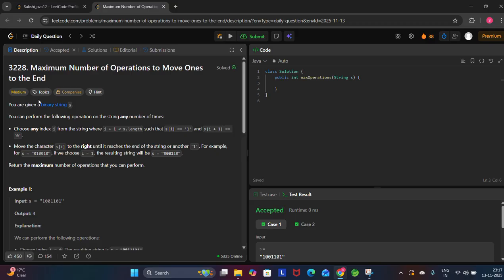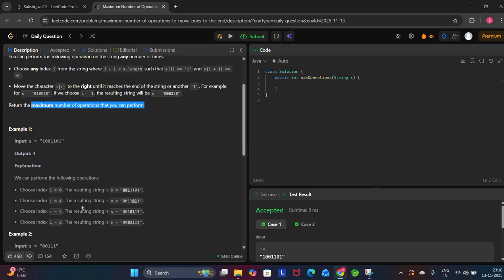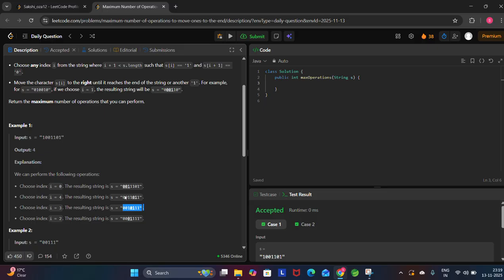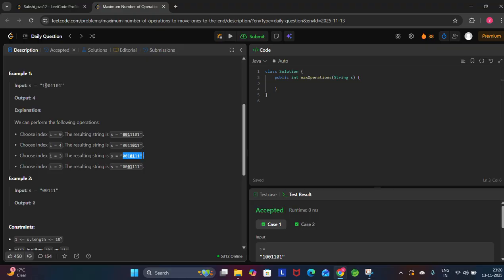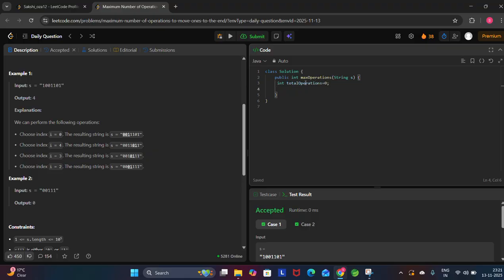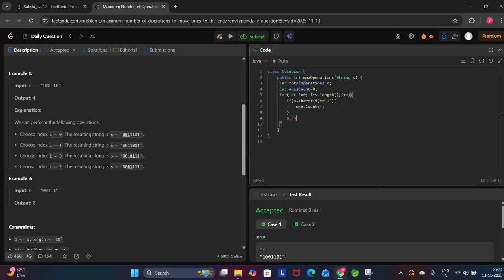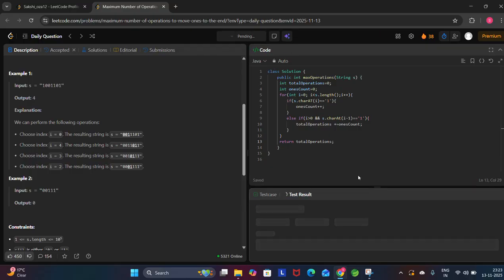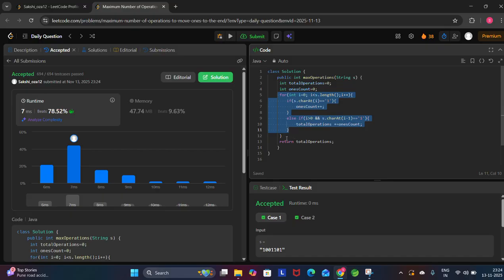LeetCode 3228 – Maximum Number of Operations to Move Ones to the End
In this video, we solve LeetCode 3228 – Maximum Number of Operations to Move Ones to the End using a simple counting logic in Java. Learn how to identify '10' transitions, track '1's, and calculate total operations efficiently. Perfect explanation with example and code! 🚀